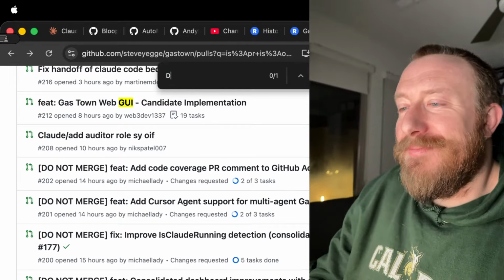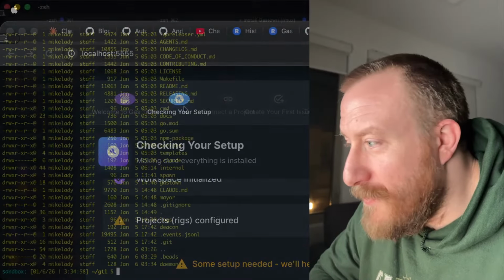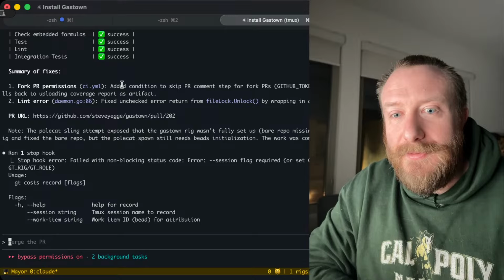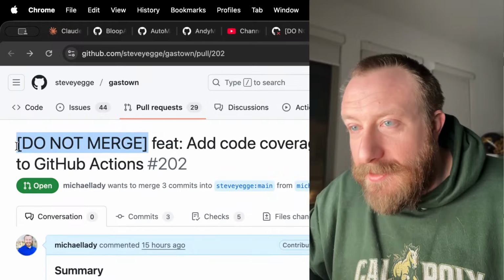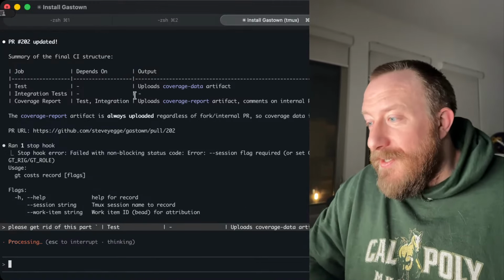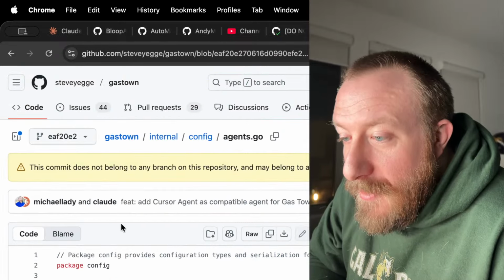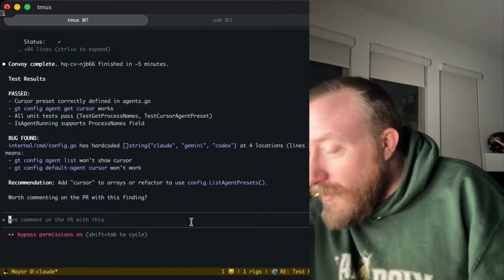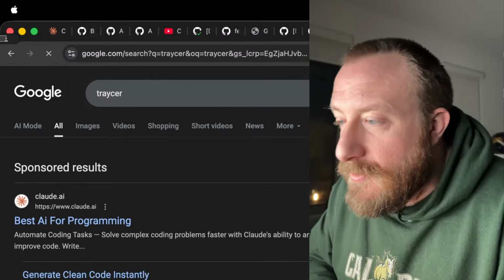Gas Town New Heroes Jump Into the Fray... Enterprise Vibe Code 15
The beautiful thing about open source is that you have potentially an entire world of talent to draw from.

No toy apps. No editing. If it breaks, we fix it.
If it ships, we celebrate.
Let’s see if vibe coding live on stream can survive enterprise reality.

Senior DevOps Engineer live streaming how he’s Vibe Coding Enterprise-Grade Open Source Applications.

Mike Lady demonstrates how he uses industry-standard software development life cycle (SDLC) strategies and tactics like: Test-Driven Development (TDD), CI/CD, Tracer Bullet, AI Agent Planning / Design / Review